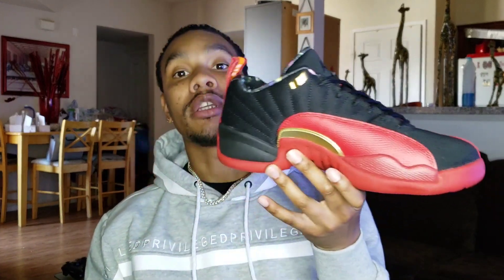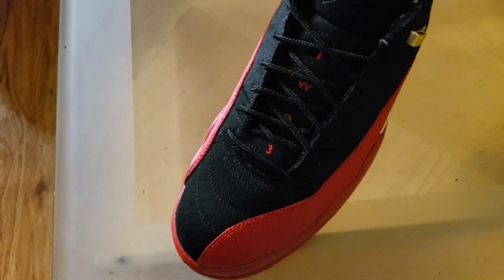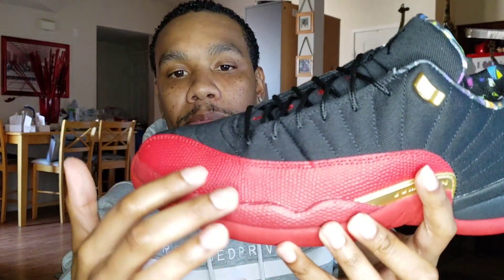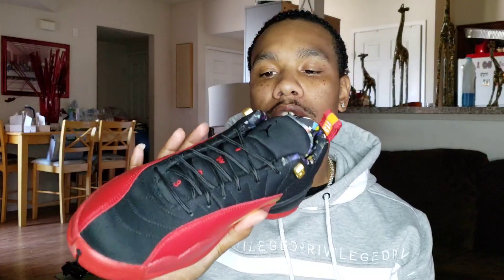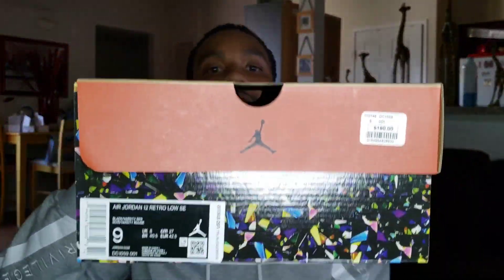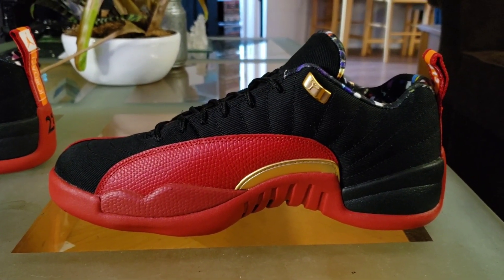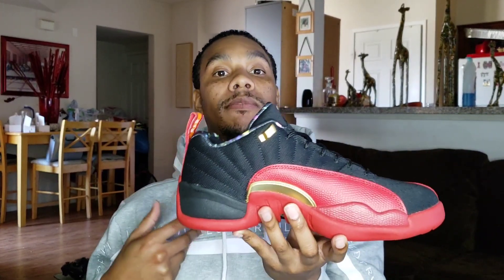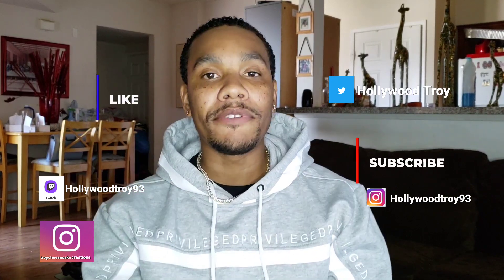AIR JORDAN 12 LOW SE SUPER BOWL REVIEW & ON FOOT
Happy Super Bowl hope y'all enjoy this review of the Air Jordan 12 Low Super Bowl as well as the game..